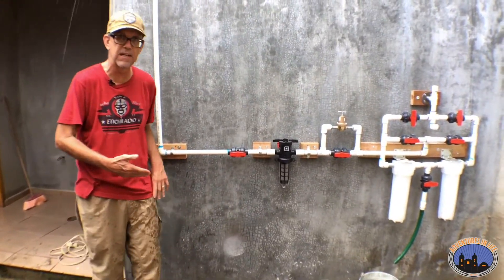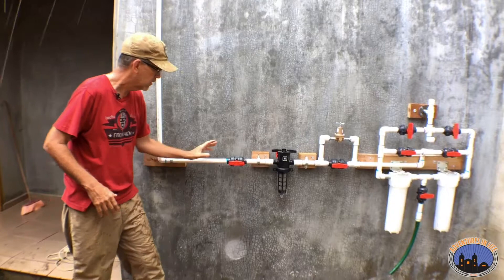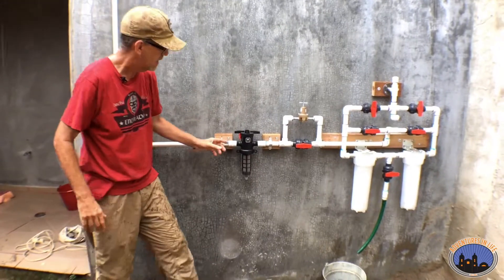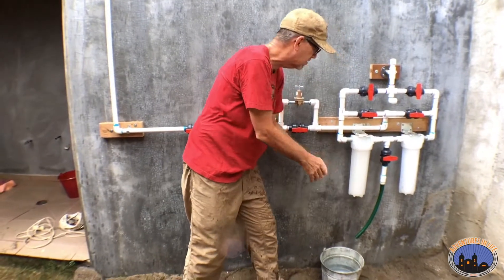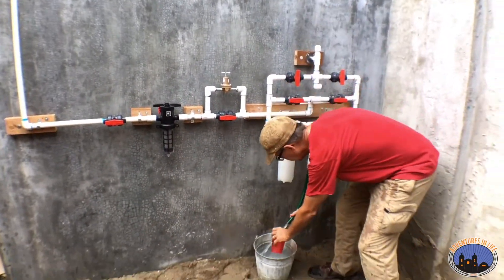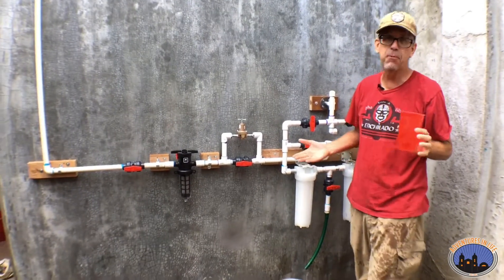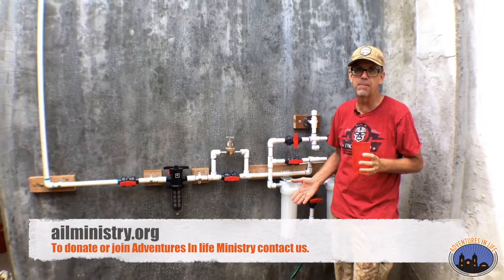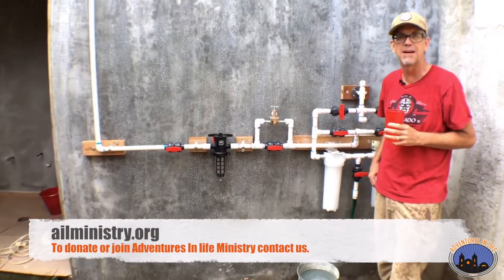Dave Miller showing off the clean water systems AIL is installing in Oaxaca, Mexico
After the recent 8.1 earthquake in Oaxaca, Mexico, one thing people needed right away was clean, safe drinking water. Water, so necessary after a crisis is also a daily need in Mexico, the country with the highest consumption of bottled water in the world. These systems, providing up to 1000 gallons of clean water a day are literally putting money in peoples pockets as they don't have to pay the high prices for store bought bottled water.